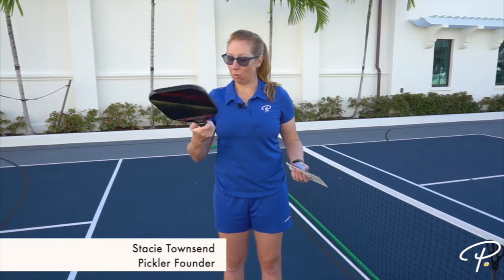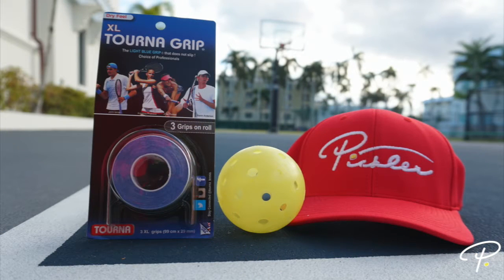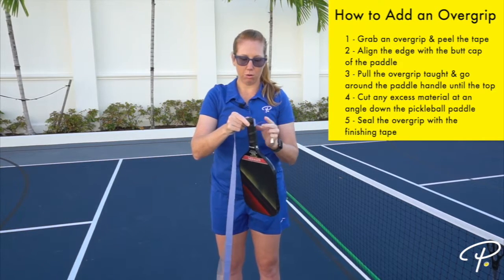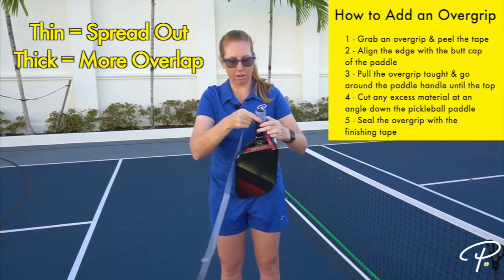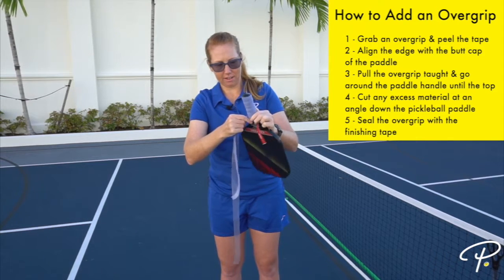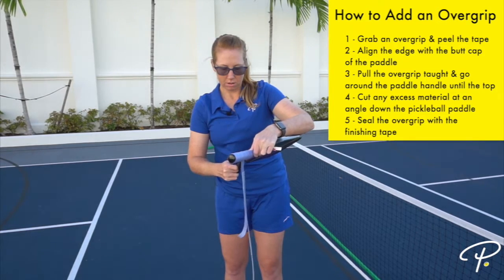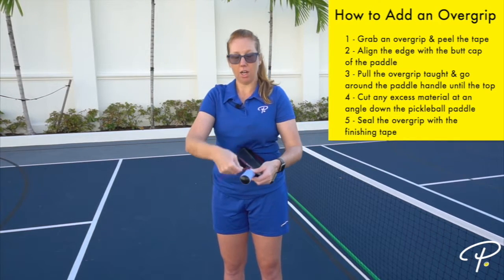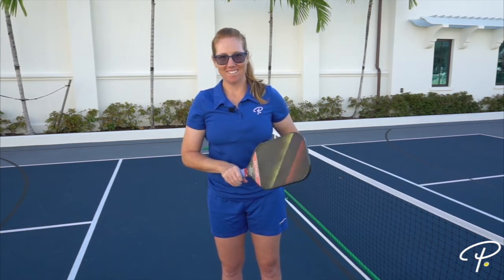How to Add an Overgrip to a Pickleball Paddle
Learn how to add an overgrip to your pickleball paddle with this pickleball video from Pickler.